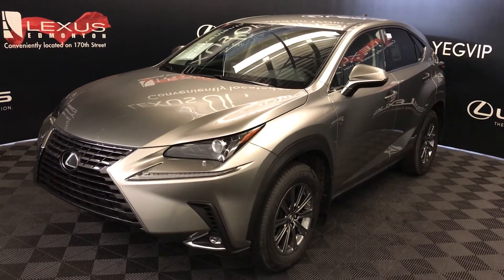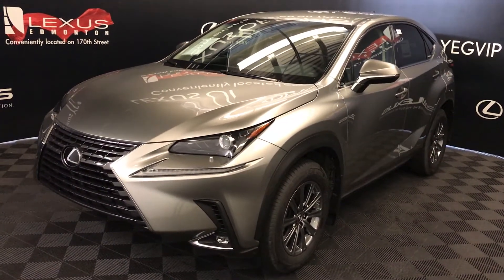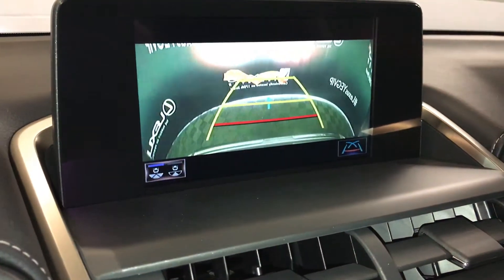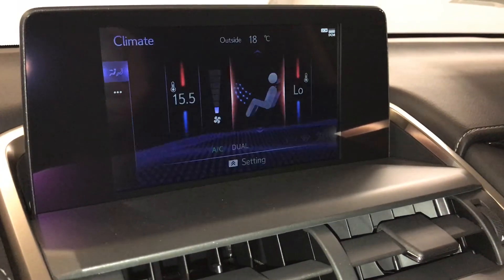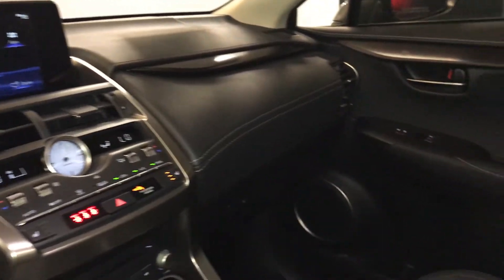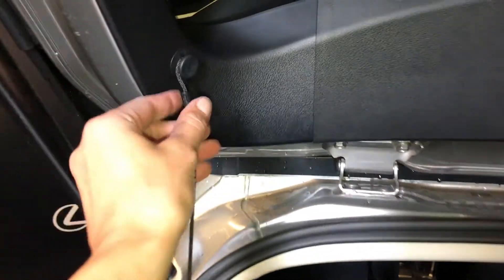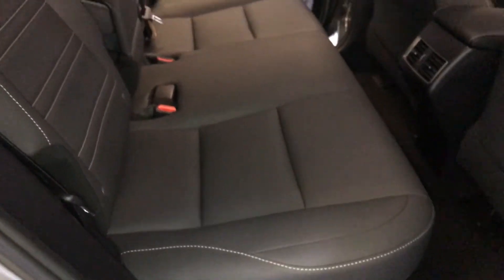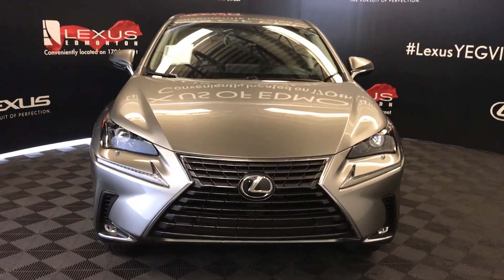Silver 2019 Lexus NX 300 Standard Package Review Edmonton Alberta - Lexus of Edmonton New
This is a 2019 Lexus NX 300 AWD with 6-Speed A/T transmission Silver color and Black interior color. (Uploaded by DataDriver).